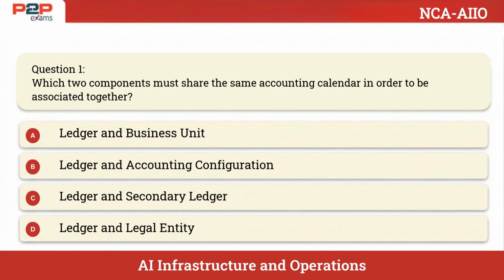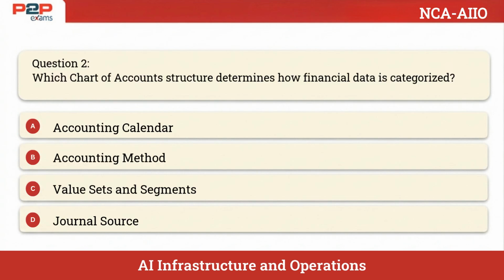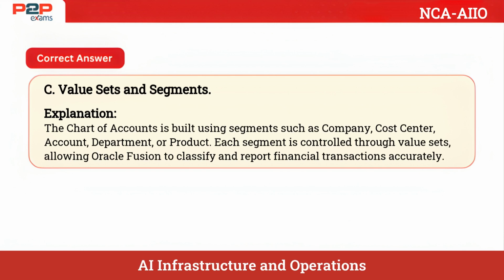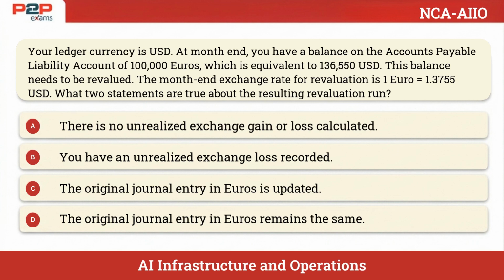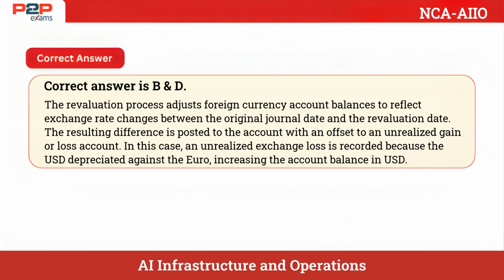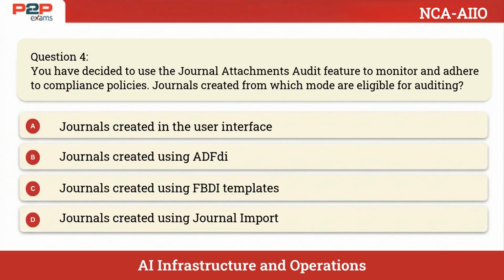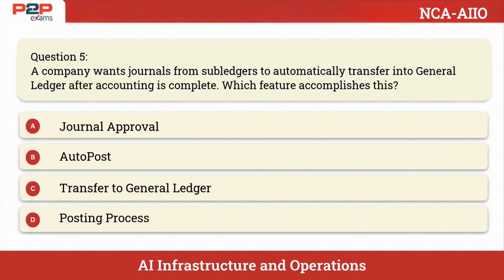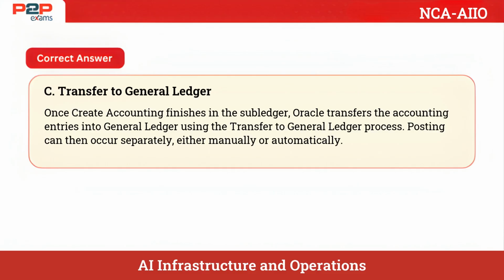Oracle 1z0-1054-26 Practice Questions Answers With Detailed Explanation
This video features carefully selected 1Z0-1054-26 Questions and Answers with detailed explanations to help you understand key concepts and improve your exam preparation..

In this video, you'll work through important Oracle Cloud 1Z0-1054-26 exam questions covering key Oracle Fusion Cloud Financials: General Ledger 2026 Implementation Professional exam topics, including:

• Leveraging AI/ML/Mobile and Automation Features
• Implementing and Managing Journals
• Implementing Ledgers
• Configure Financial Reporting Structures
• Implementing Enterprise and Financial Reporting Structures
• Configuring Financial Reports
• Performing Period Close
• Processing Intercompany

Most Oracle 1Z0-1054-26 exam questions are designed to test both your technical knowledge and your ability to apply concepts in real-world situations. Learning why an answer is correct is just as important as finding the correct option.

That's why every 1Z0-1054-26 practice question in this video includes a detailed explanation to help you strengthen your understanding, improve problem-solving skills, and prepare more effectively for the actual exam.

If you areaiming to pass the exam with confidence, explore P2PExams for updated and exam-focused 1Z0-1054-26 questions. Practicing quality questions can help you identify knowledge gaps, become familiar with the latest exam pattern, and increase your confidence before exam day.